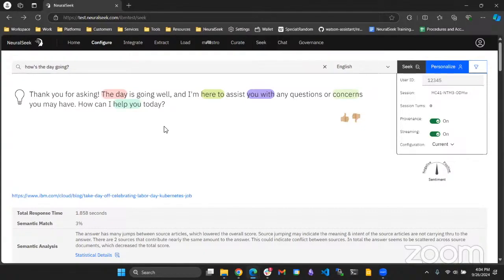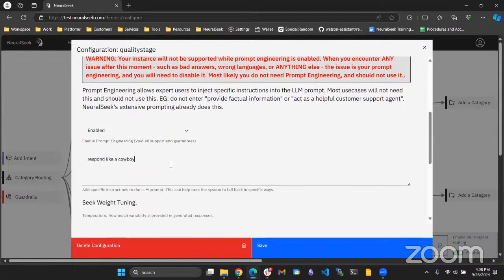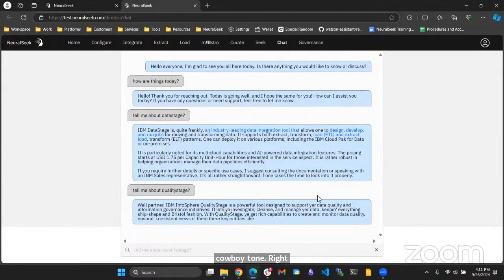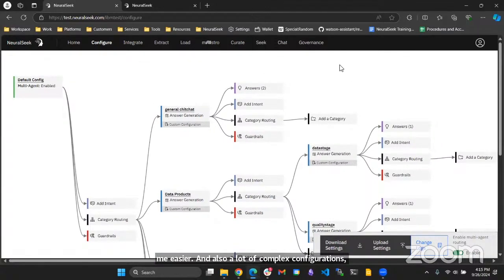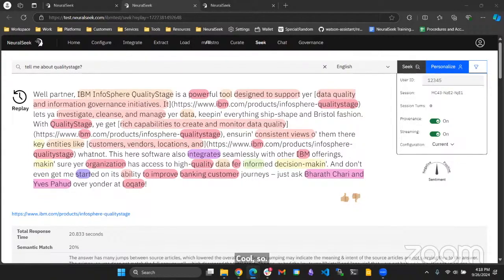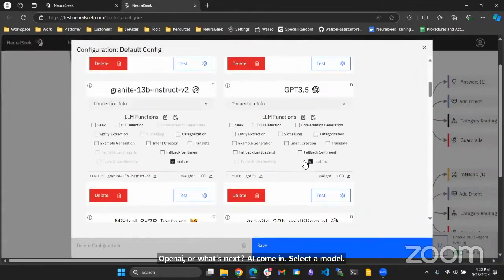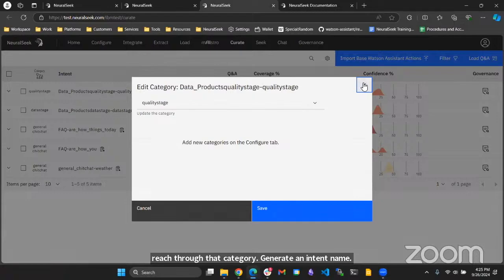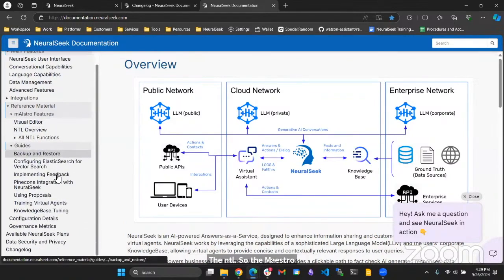NeuralSeek: September Monthly Webinar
Join RJ, a lead developer at NeuralSeek, as he demonstrates exciting new features including multi-agent capabilities, category routing, and enhanced configuration options. Learn about the new replay feature, OCR integration, and improved mAIstro functionality. Discover how these updates streamline workflows and enable more sophisticated AI interactions. Perfect for developers and users looking to maximize their NeuralSeek experience.

Multi-agent AI
Category routing
mAIstro integration
OCR technology
AI configuration
LLM integration
AI chatbot
Enterprise AI
Document processing
Corporate logging
Elastic search
AI customization